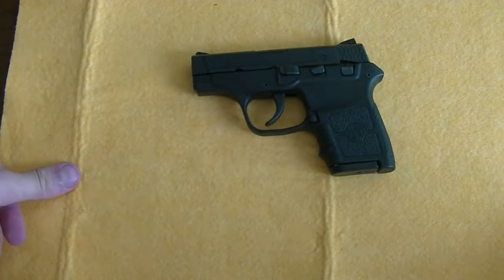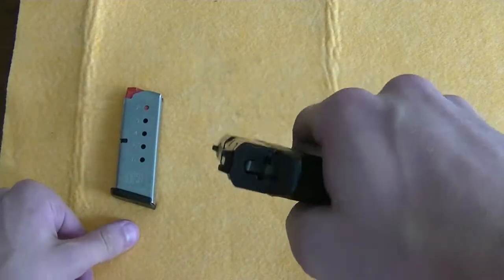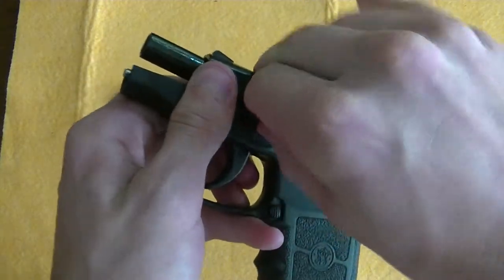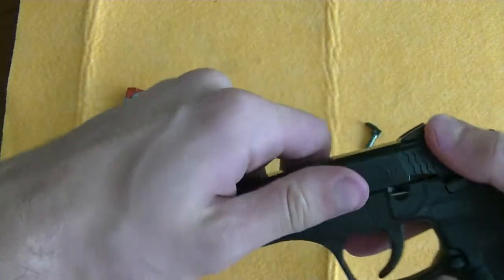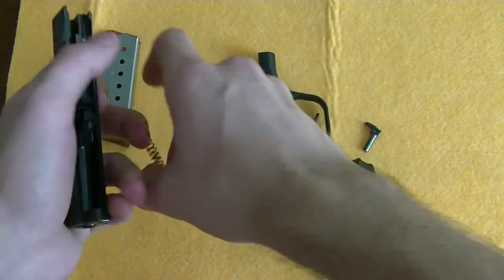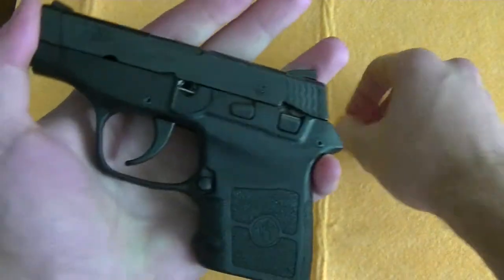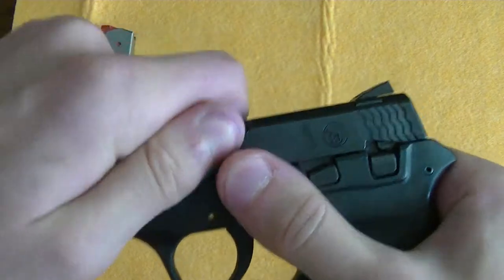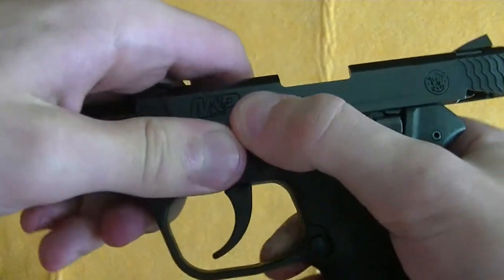M&P Bodyguard 380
M&P
Bodyguard disassembling